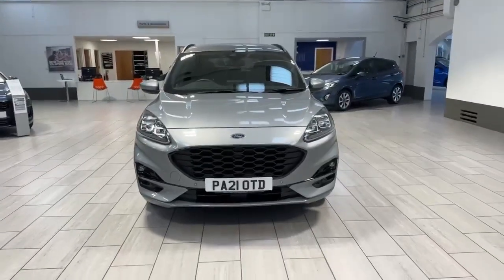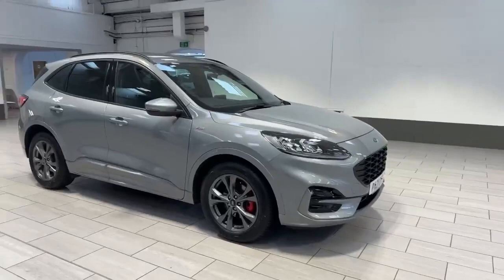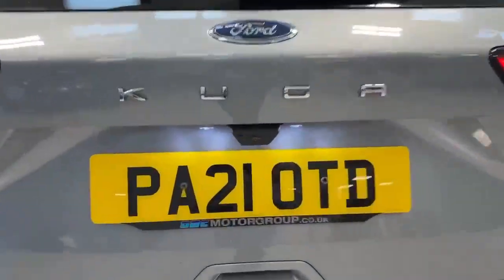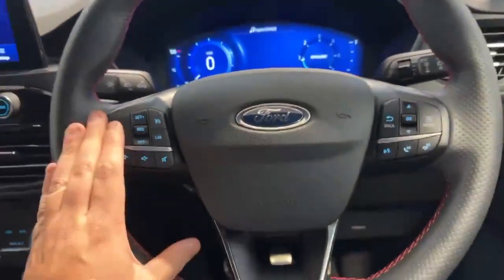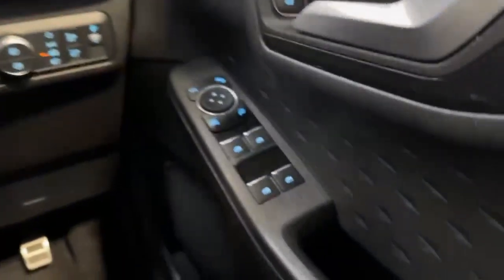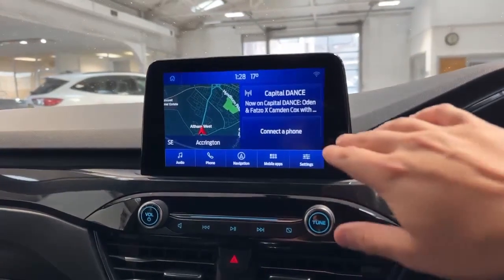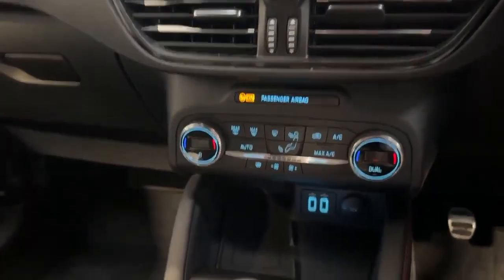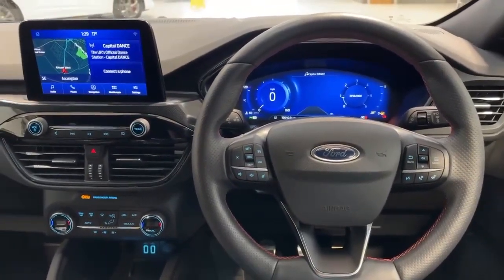Ford Kuga 2.0 EcoBlue mHEV ST-Line Edition 5dr PA21OTD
Ford Kuga
2.0 EcoBlue mHEV ST-Line Edition 5dr (Accrington)